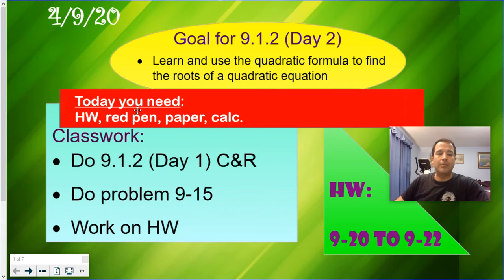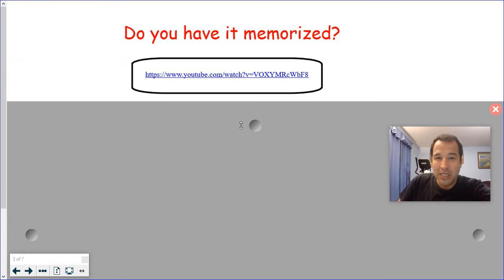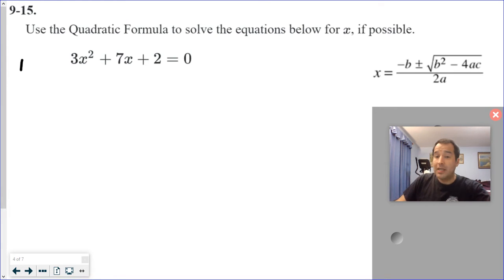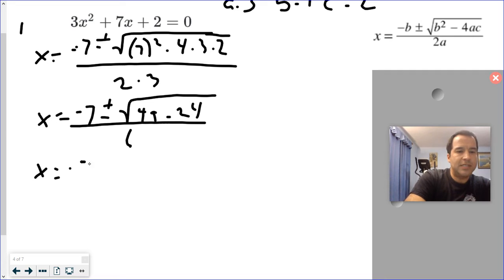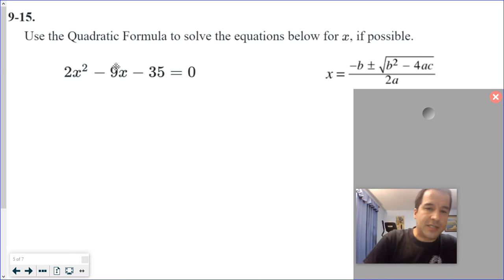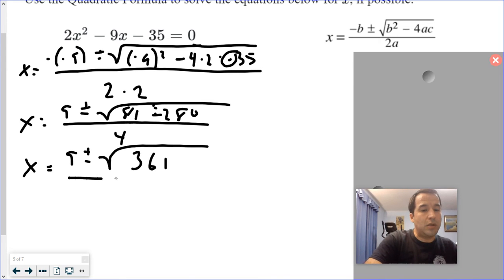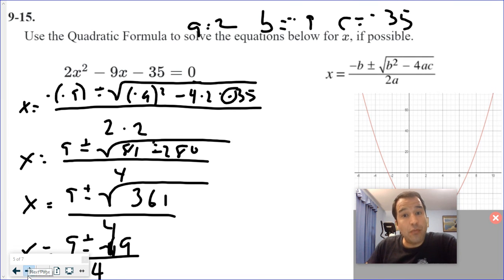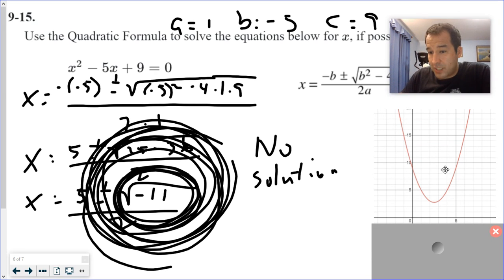CCA 9.1.2 (Day 2)